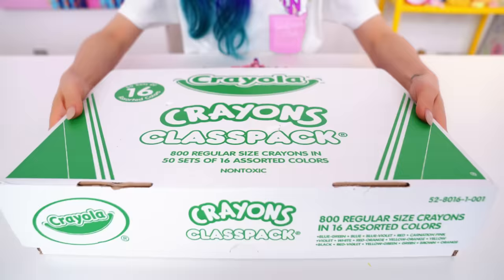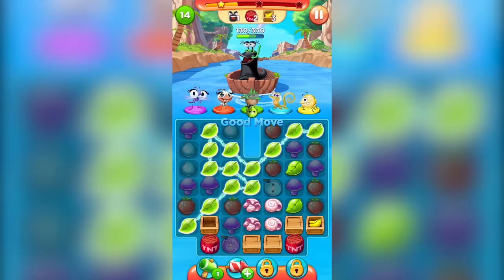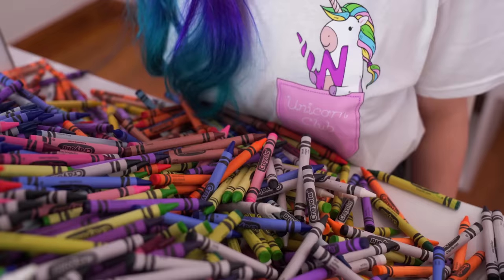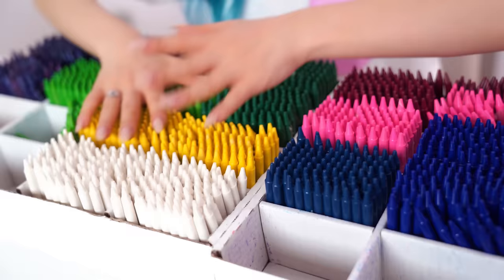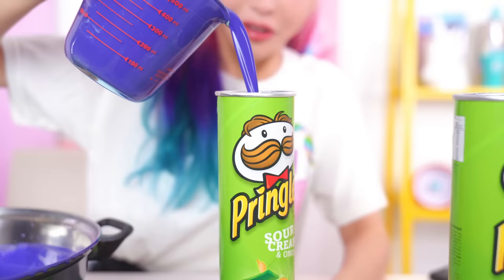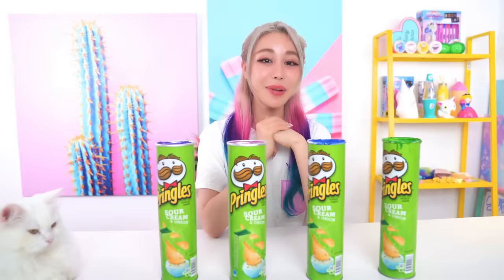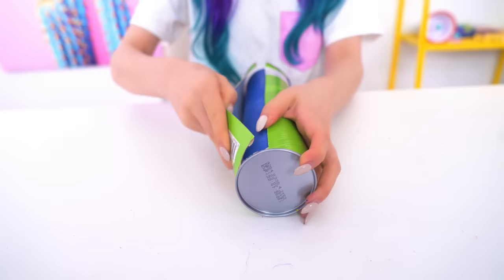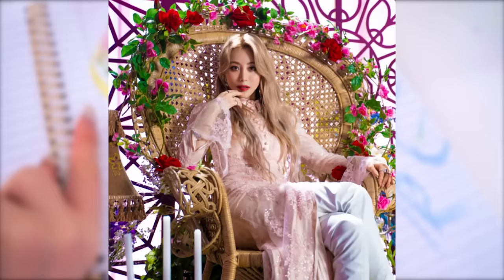Mixing Together ALL My 10,000 Crayons Into GIANT Crayons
Today I am mixing together all my 10,000 crayons and turning them into GIANT crayons! These were just kind of lying around and I thought this would be a fun and creative DIY challenge to test out! Share these with your friends and family and let me know if any of these worked for you and which one was your favorite!